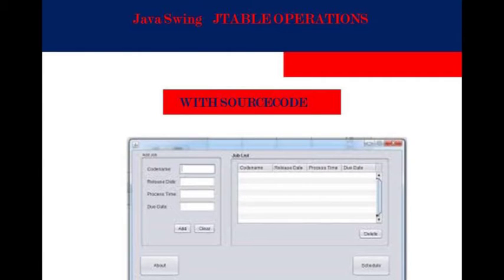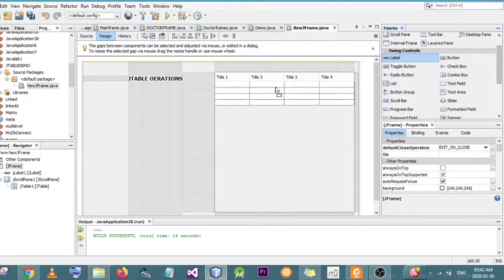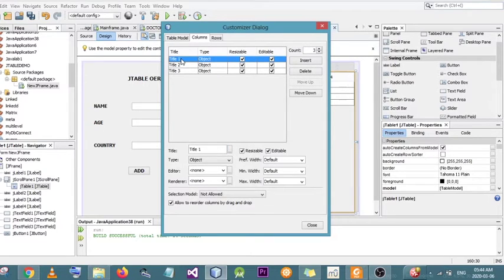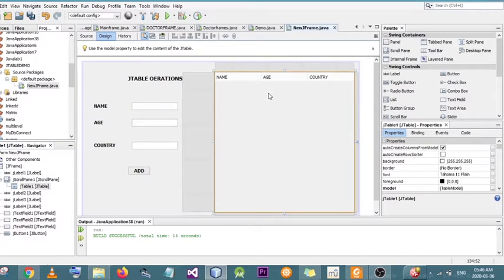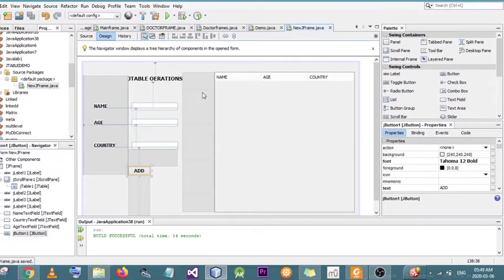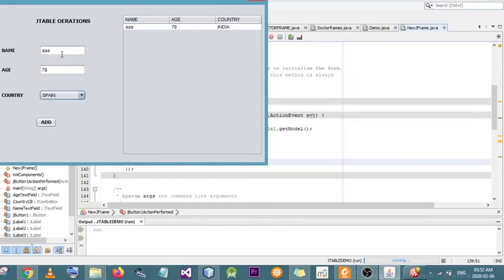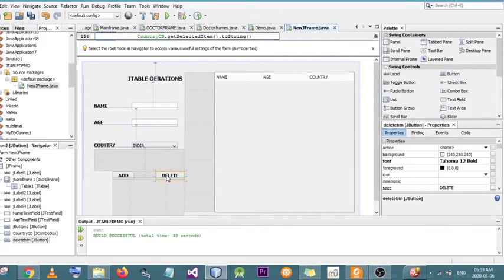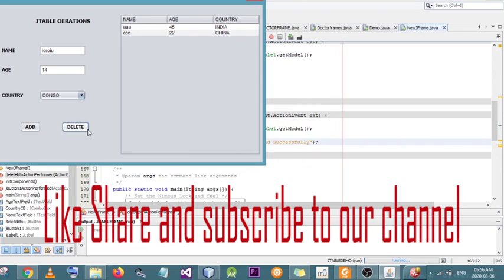Java Swing Jtable using NetBeans. How to Add And Remove Data from a Jtable.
How To Add Data from A Textfield to a Java Swing JTable and how to Remove the selected row from a JTable.